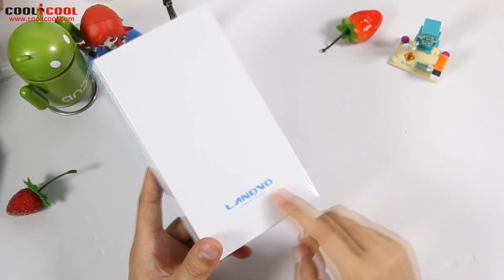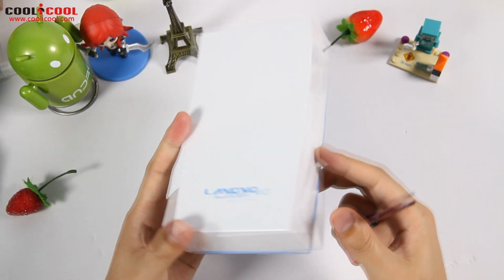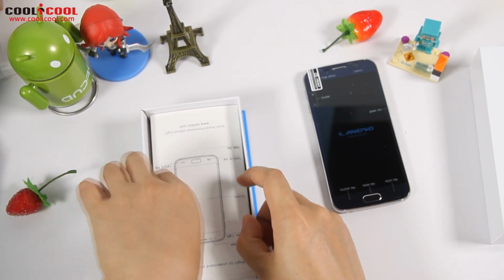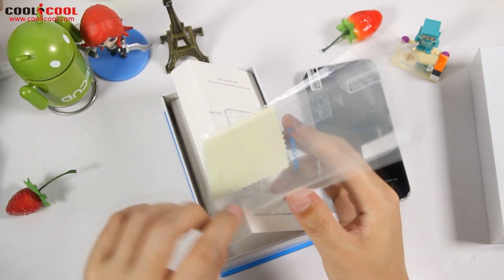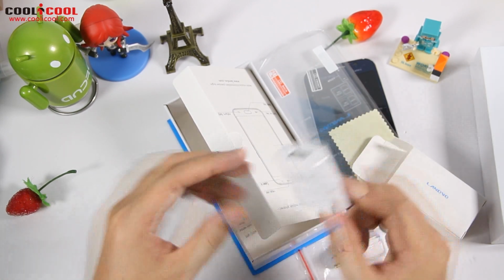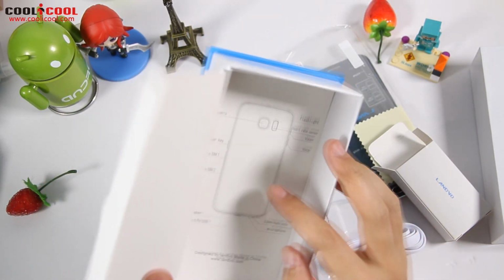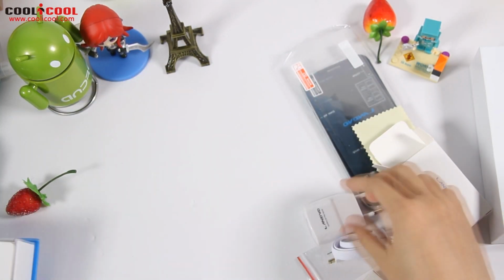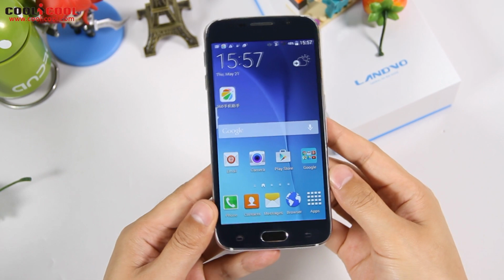Landvo S6 VS SamSung S6-The Best Samsung Galaxy S6 Clone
- 5.0 Inch Screen, 1280*720 Pixel
- MTK6582 1.5GHz Quad Core
- Band: GSM 850/900/1800/1900MHz, WCDMA 850/2100MHz, Support 2G & 3G Network
- 1GB RAM + 16GB ROM
- 16 MP (8MP Interpolation) Back Camera + 5 MP (2MP Interpolation) Front Camera
Coolicool always focus on your E-life and offer excellent&hot Android phones and Tablet PC, other electronic gadgets.